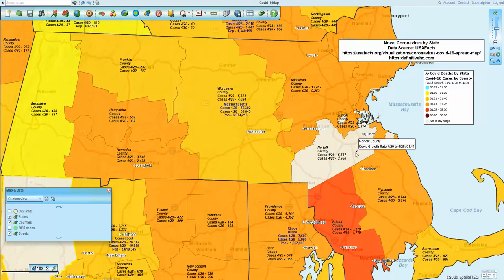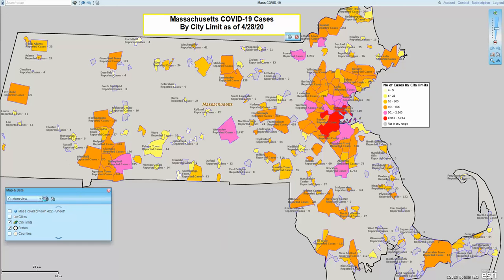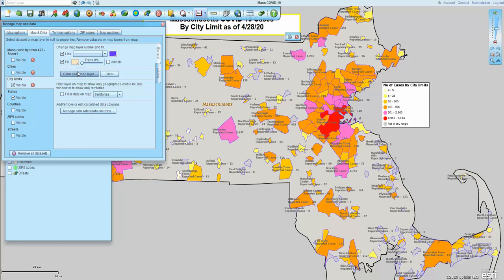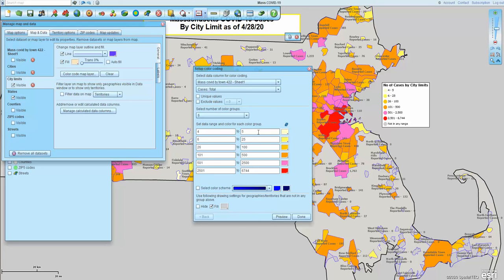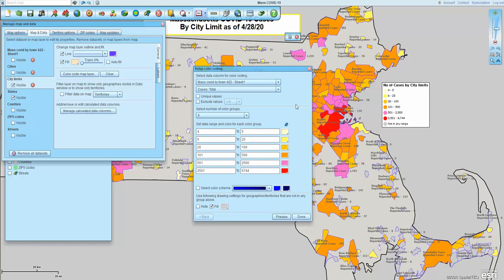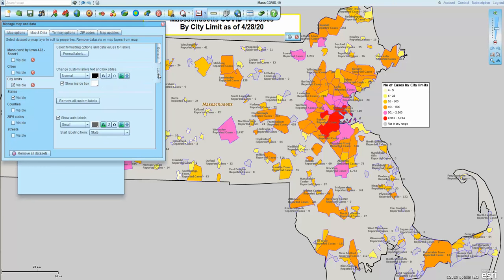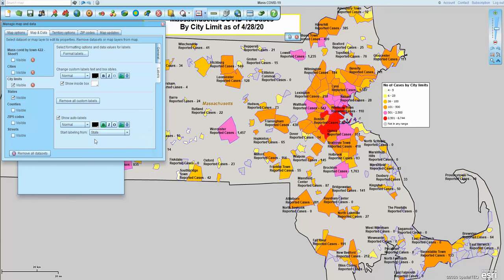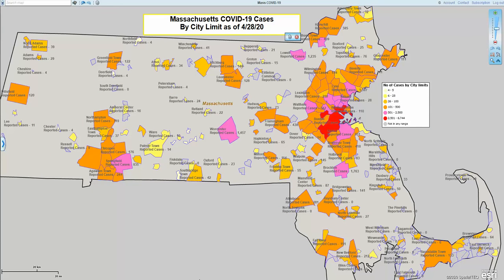Create a COVID-19 Map by City Limit | Map Business Online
This video demonstrates how to use Map Business Online to create a COVID-19 city limits map.  and take our FREE 1-month trial.